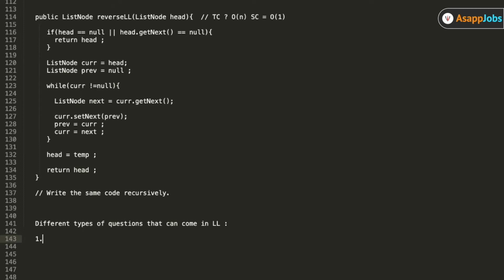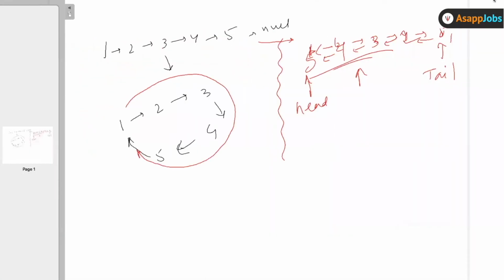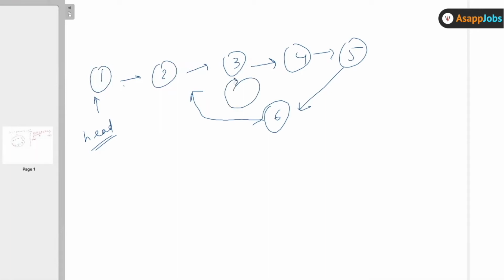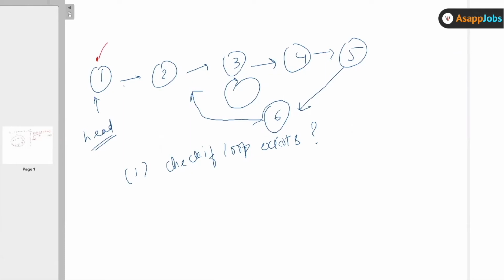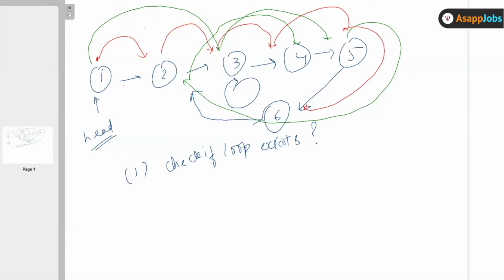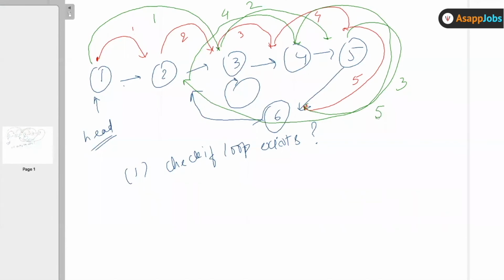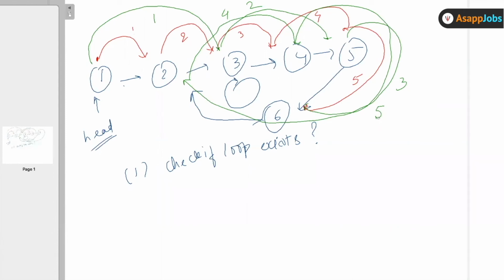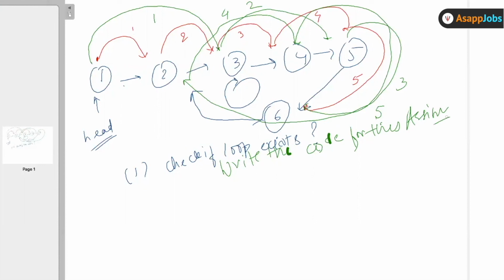#39 LinkedList | Find The Loop In Linked List | Data Structures And Algorithms 🔥🔥🔥